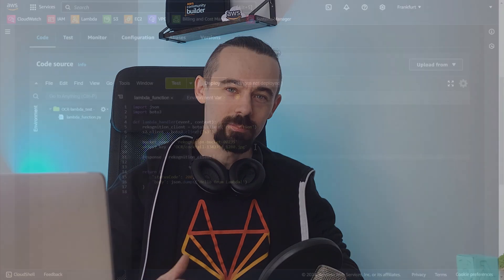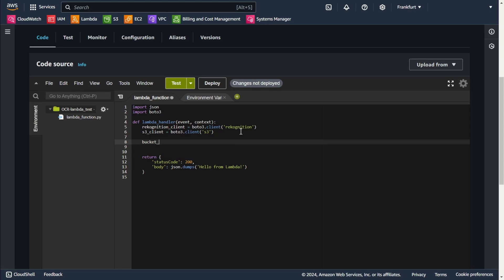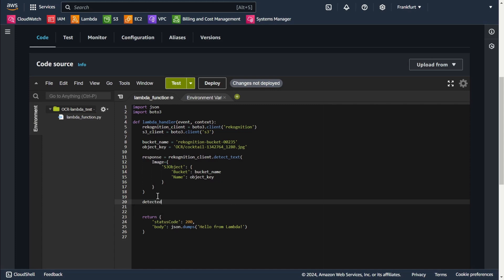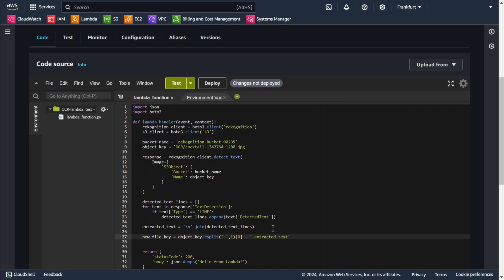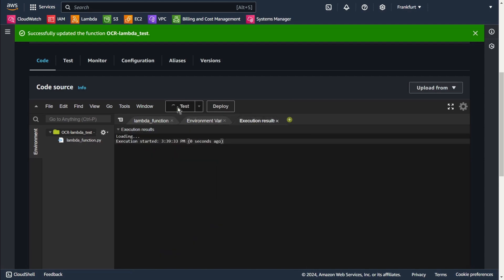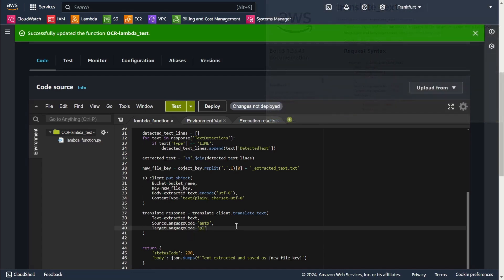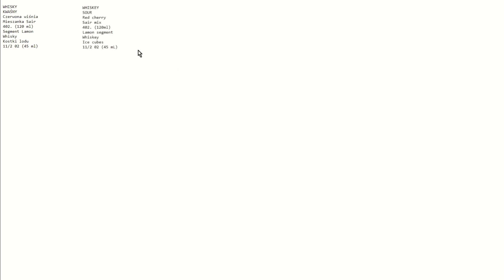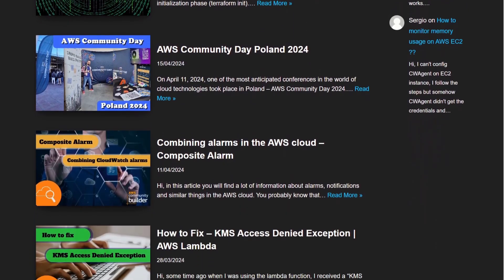OCR + Translate in One Click? AWS Lambda Does It!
Discover how to use AWS Rekognition to extract text from images and translate it into any language using Amazon Translate.

In this tutorial, I demonstrate step-by-step how to create a Lambda function to automate this process, explaining the code so you can easily follow along. I’ve prepared several test images to showcase the full capabilities of these AWS services. Whether you're looking to integrate OCR (Optical Character Recognition) and translation into your app or just curious about cloud-based image processing, this video is packed with practical insights and examples. Watch now to learn how you can leverage AWS Rekognition and Lambda to streamline text recognition and translation!

You can find more tips on my YouTube channel and on my blog lepczynski.it

TIMESTAMPS
0:00   ⏩  Introduction & Theory
0:38   ⏩  OCR
8:53   ⏩  Translate